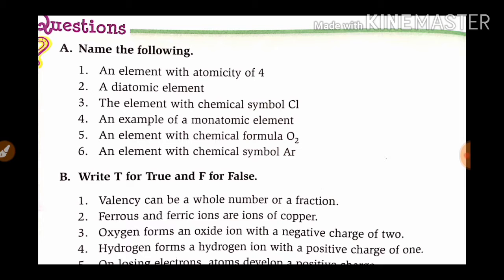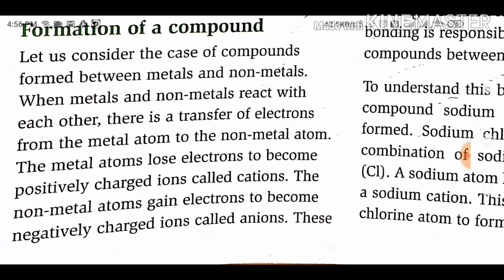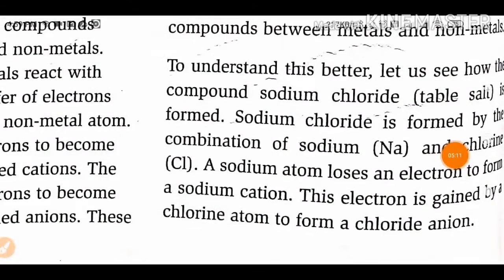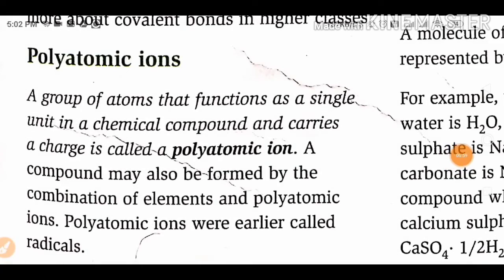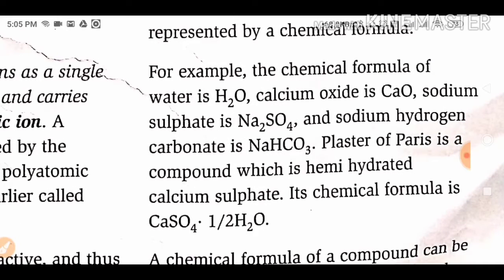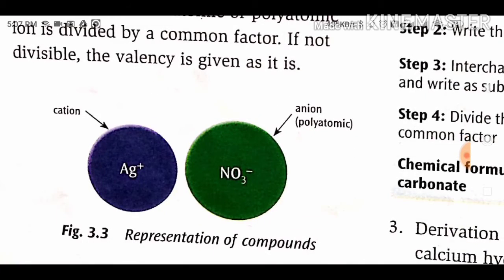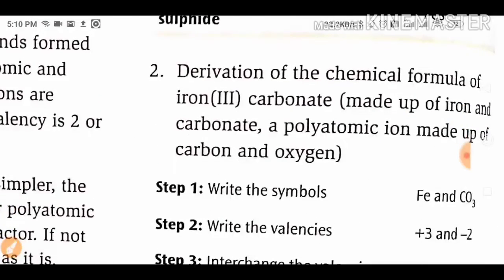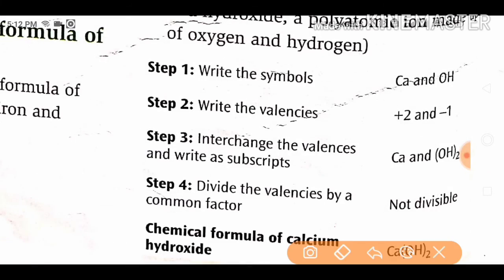Compounds and derivation of Chemical Formula of Compounds , Important for Chemistry students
In this video, we will discuss compounds and how to derive the chemical formula of any type of compounds.